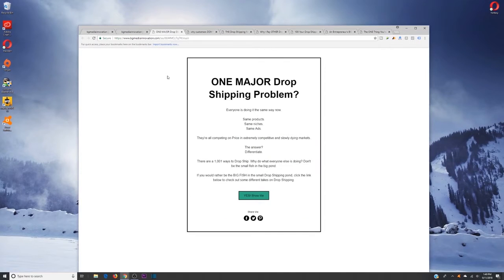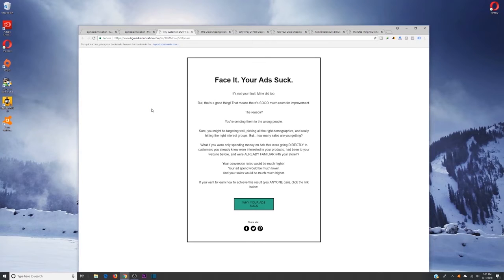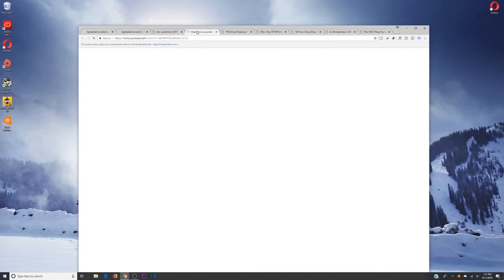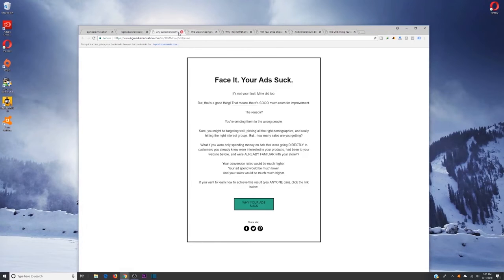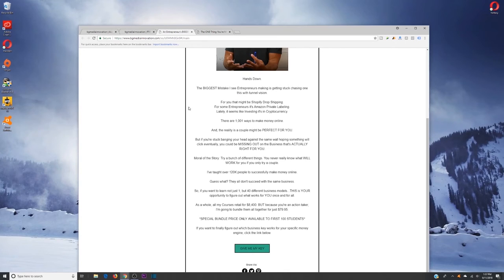Lesson #5 | Email Marketing Course |An Example Email Auto response Sequence to Drive Sales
Learn the advanced strategies used in email marketing and reveal the secrets of e-mail marketing by finishing this course.